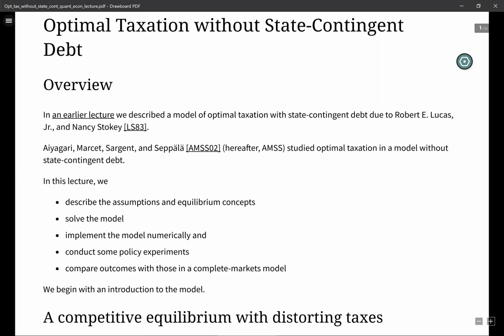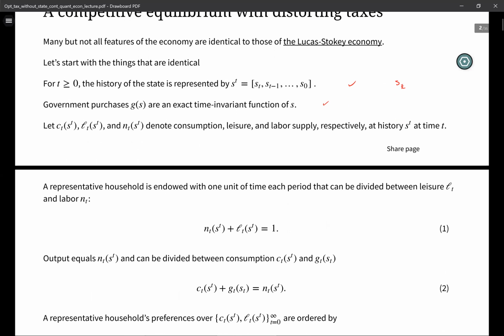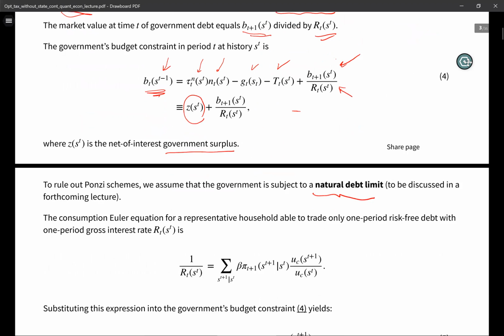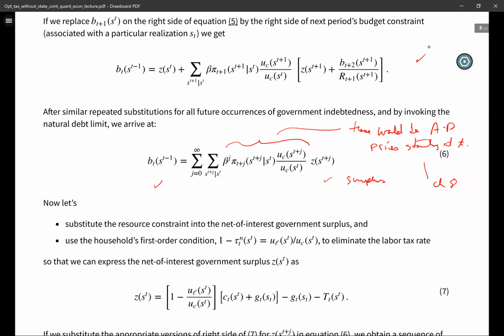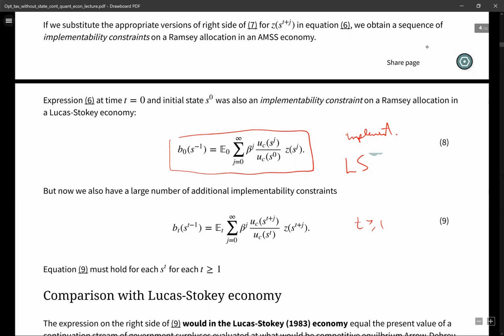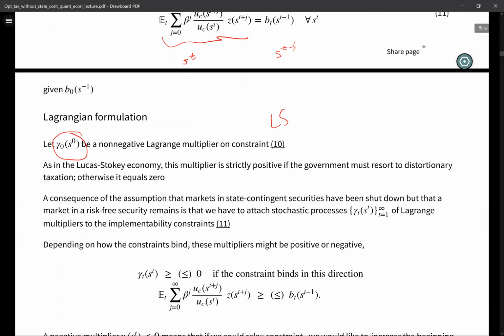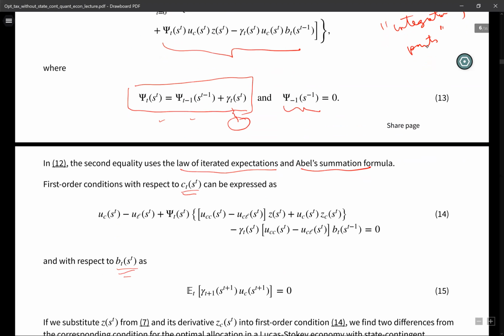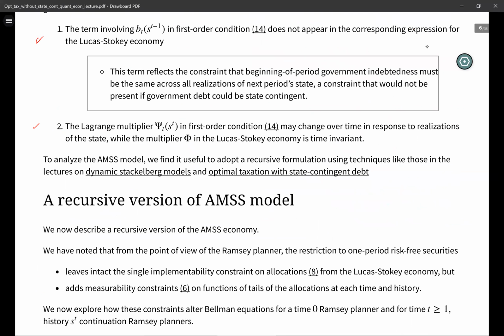lecture 7 adv macro 2017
A lecture on the AMSS model of tax smoothing when a government can issue only one-period risk-free debt